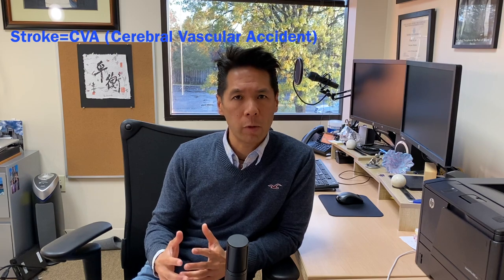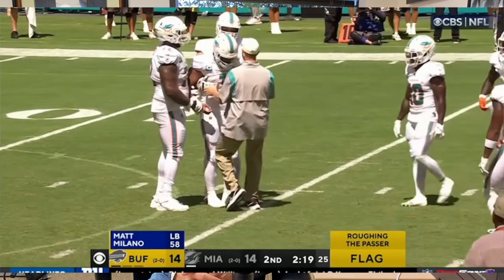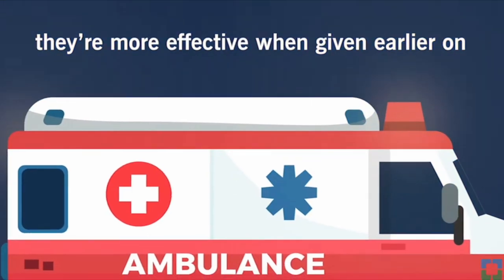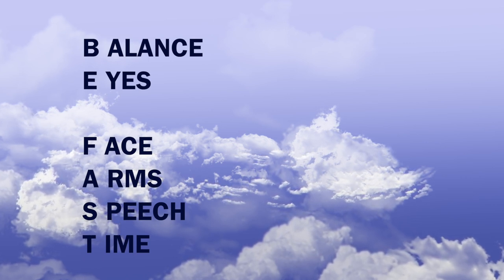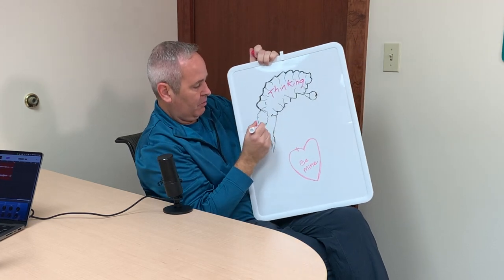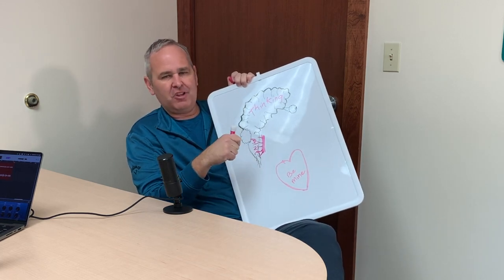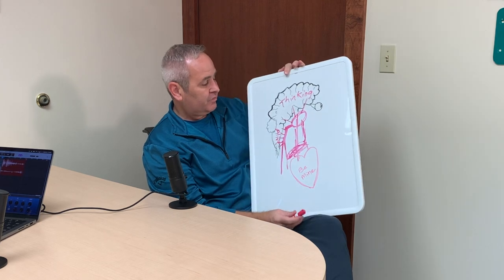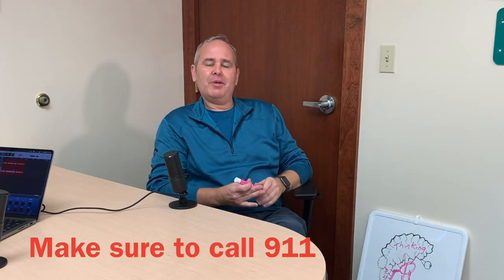What is a stroke, what are the signs and symptoms & what you should do PLUS Dr Ben Koenig!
This is a channel that aims to bring to light some perspective on how people in the healthcare field see things a bit differently than the general public, share some stories and hopefully provide some entertainment.

In this episode, I go over what is a stroke, the signs and symptoms and what you should do. In addition, I have a guest, Dr Ben Koenig, who goes over a case involving someone having a neurologic emergency and shares what his favorite artery is (small anatomy lesson). Lastly, we briefly talk about his new acquisition, the BMW Z3.

TIMECODES:
0:00 Stroke intro
0:19 What is a stroke(CVA)
1:18  Stroke facts
1:37 How to recognize signs and symptoms of stroke BE FAST
3:42 What you can do
4:30 TIA/ Mini stroke
5:02 Intro to Dr Ben Koenig
5:36 Interview with Dr Ben Koenig
22:06 Conclusion and outro